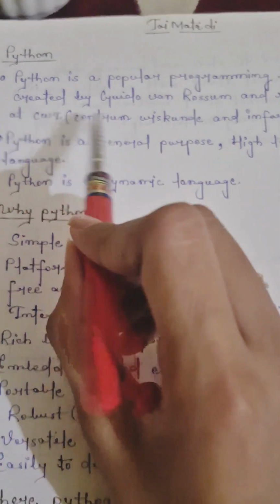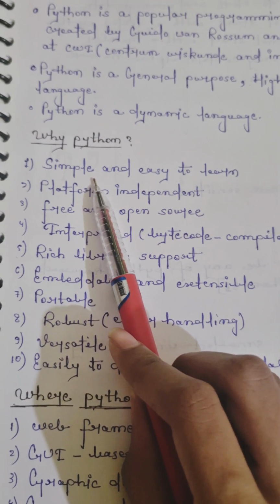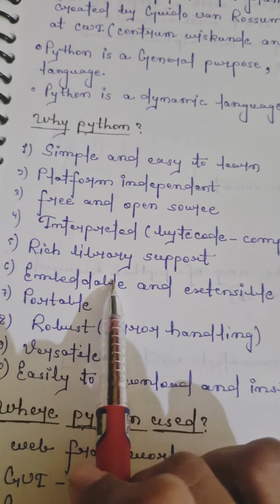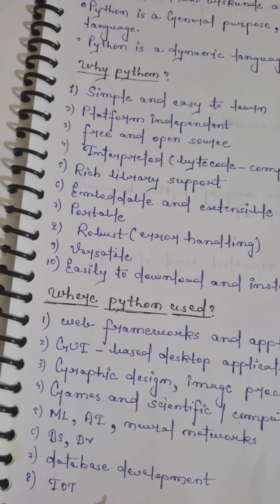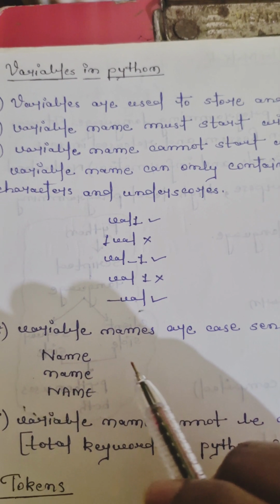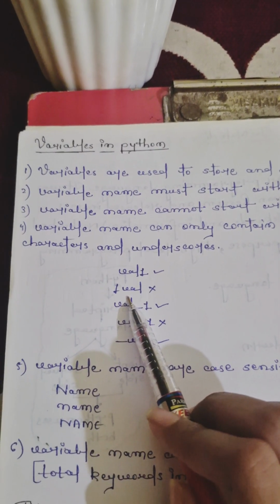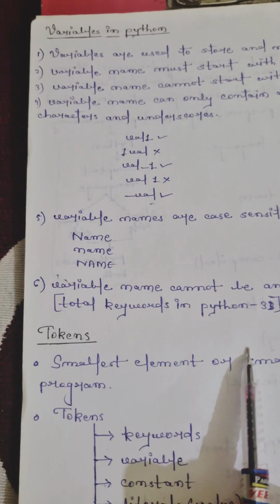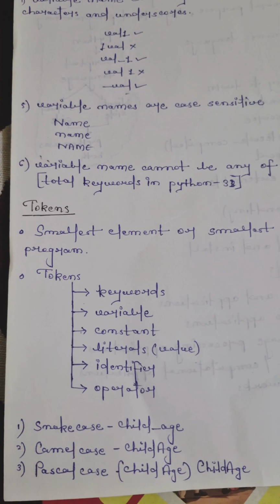Python_for_beginners pythonTutorial_1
python